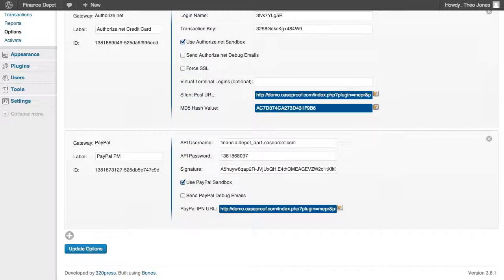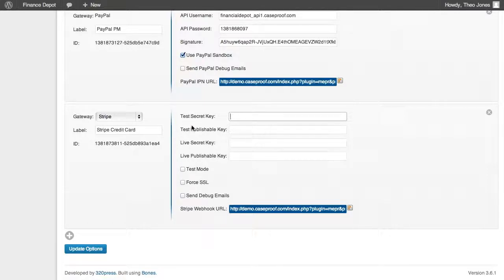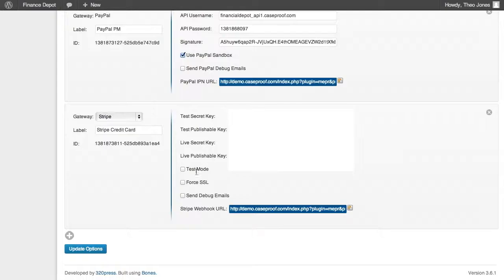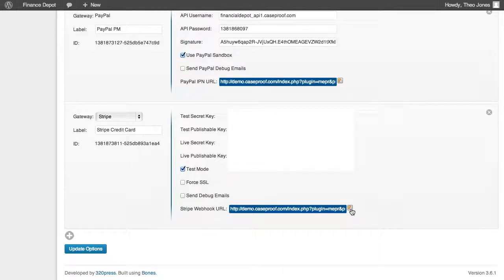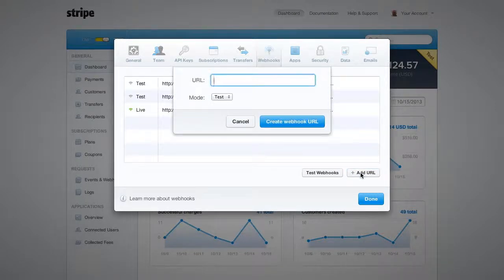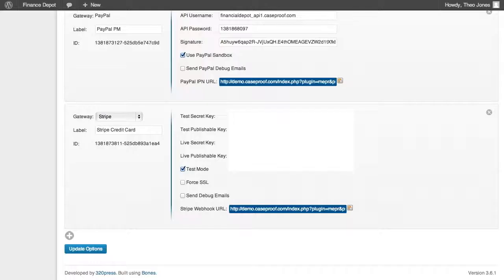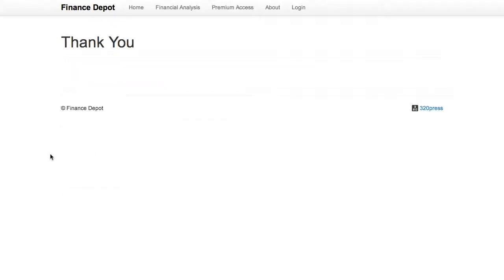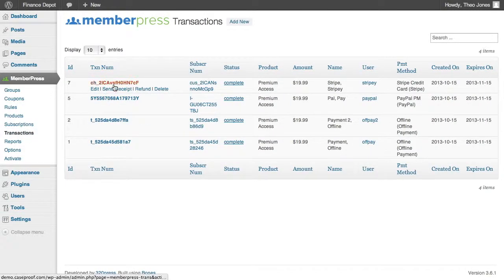MemberPress 1.1.0: Stripe Configuration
MemberPress supports Stripe as one of it's payment methods. Stripe is easy to setup in MemberPress, here's how you do it.